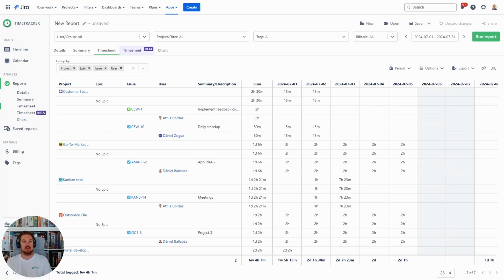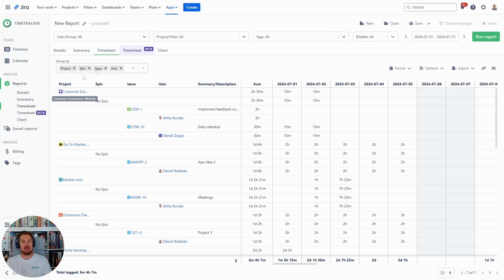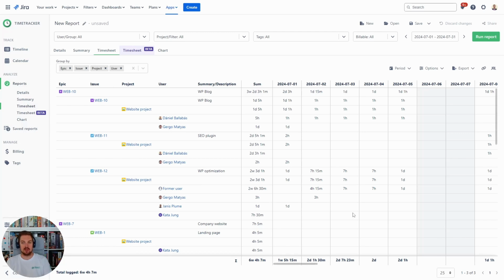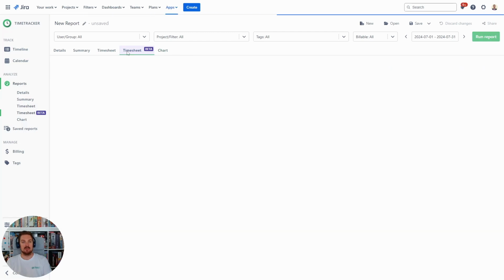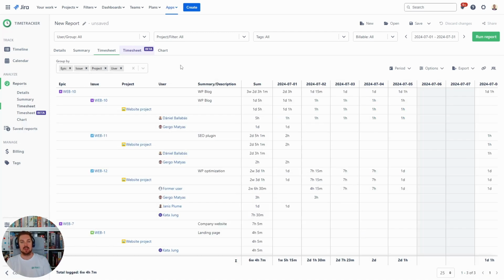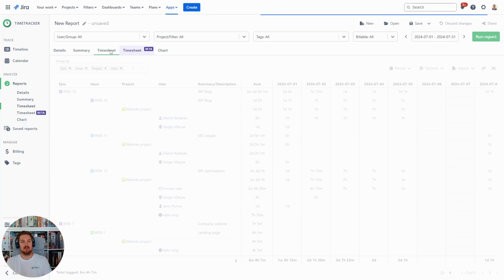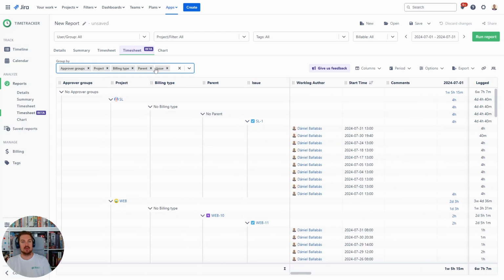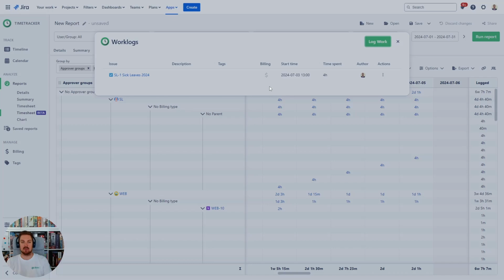Timetracker Cloud Tutorial - Old vs. New Timesheet Reports